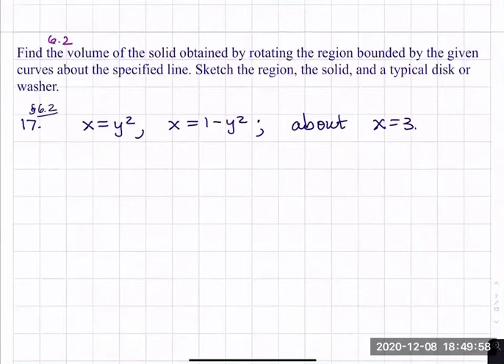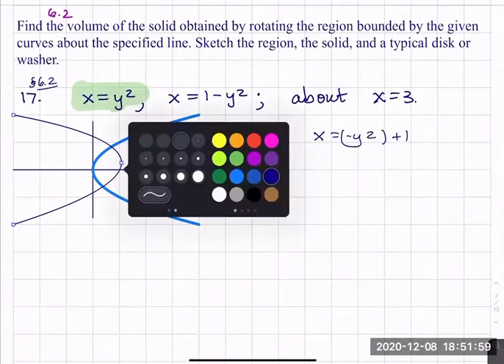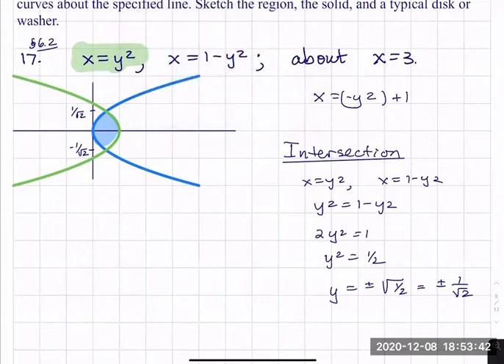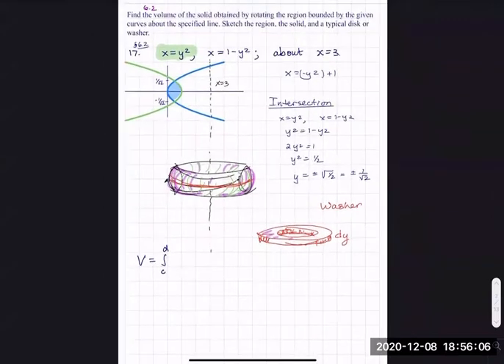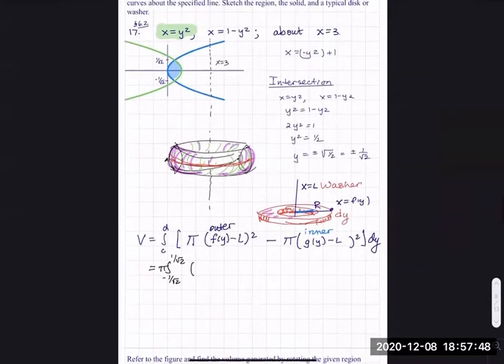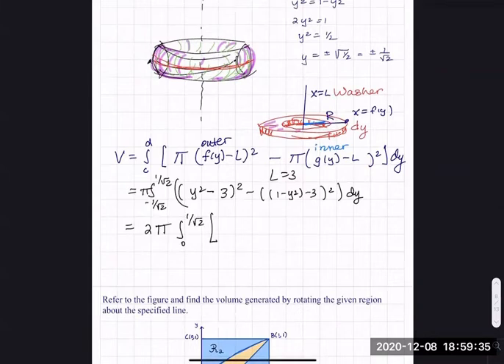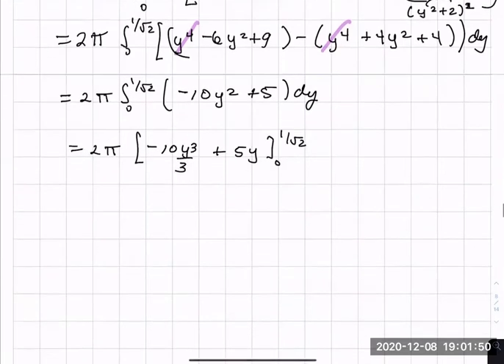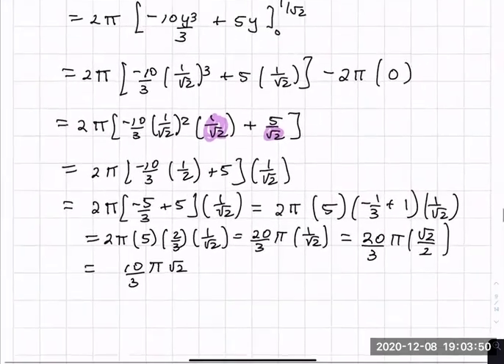Solids of Rotation, the Disk/Washer Method. Stewart Calculus ET 8th Ed. 6.2 #17